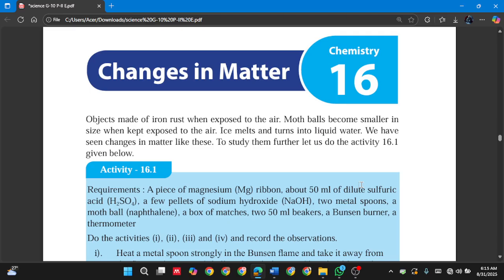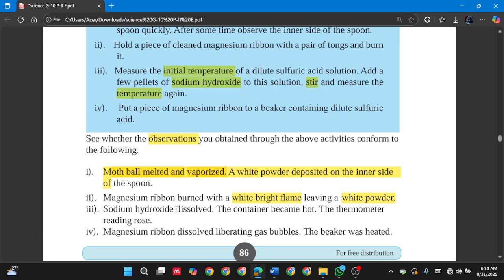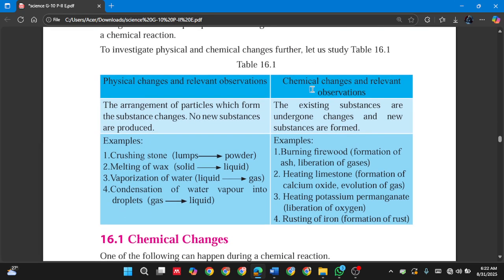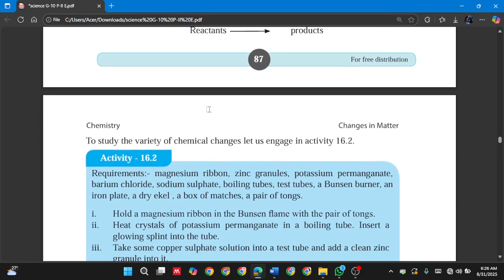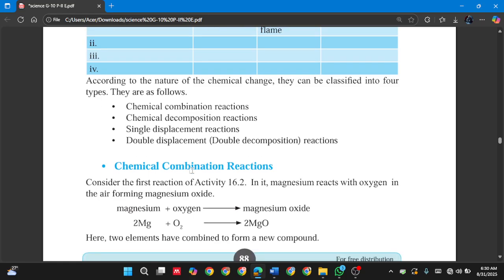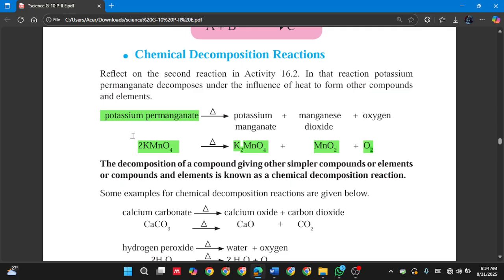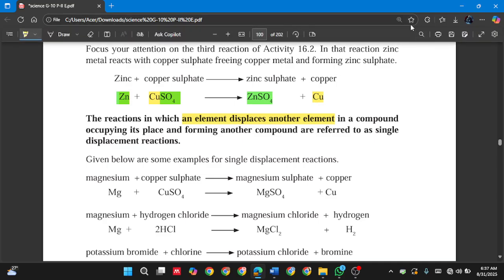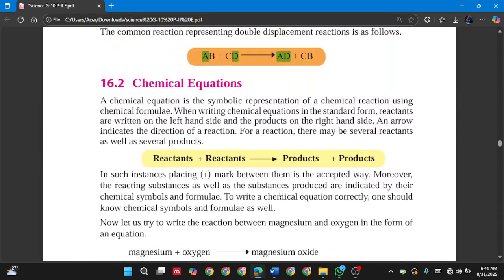16 changes in matter- part 01